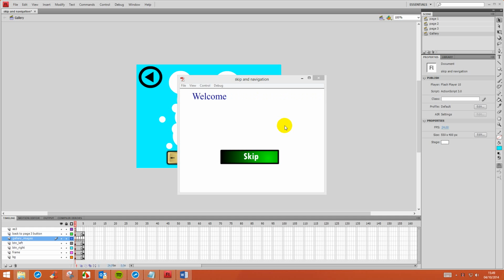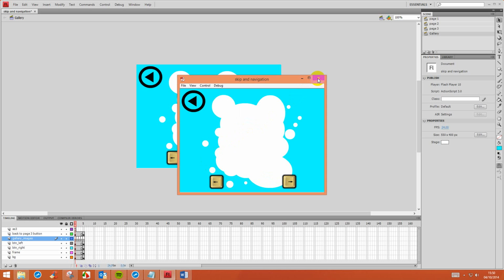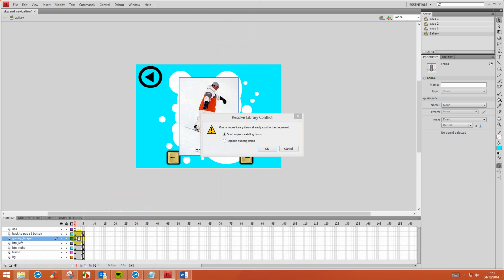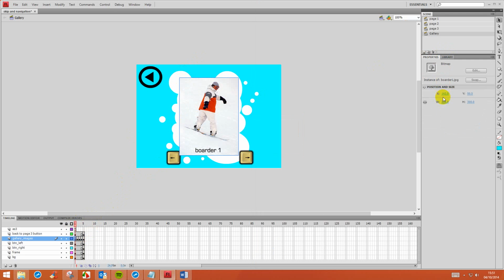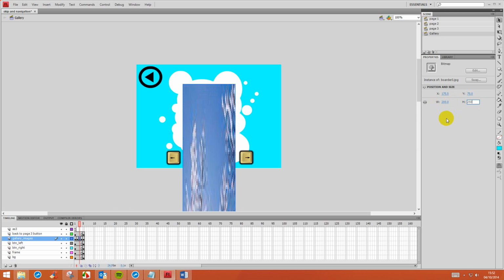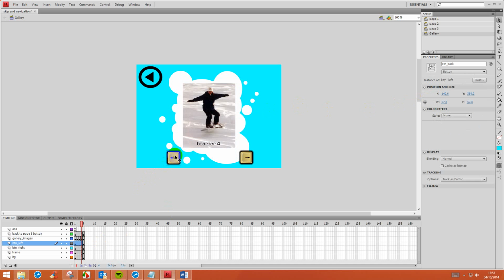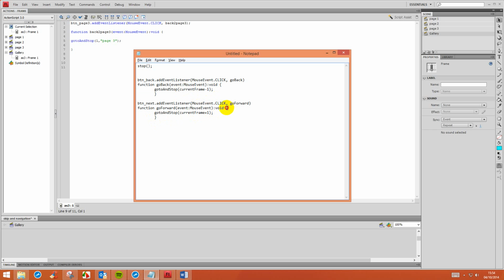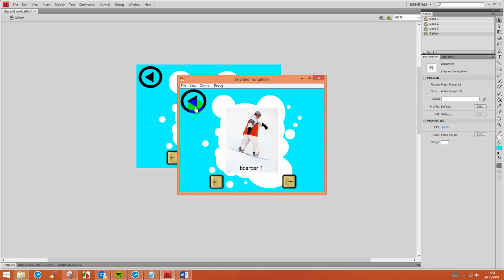Tutorial Five Gallery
This is an example of adding a gallery to a scene.  Remember to add a stop(); on frame 1.